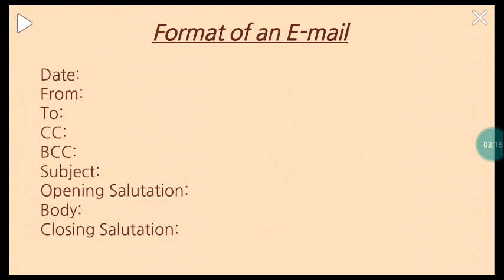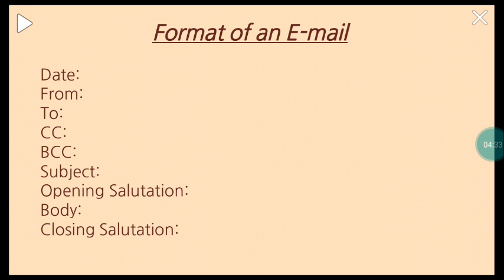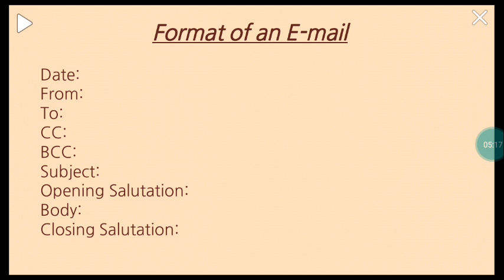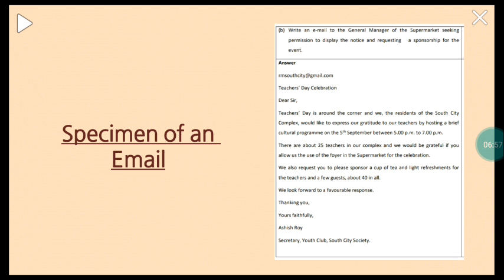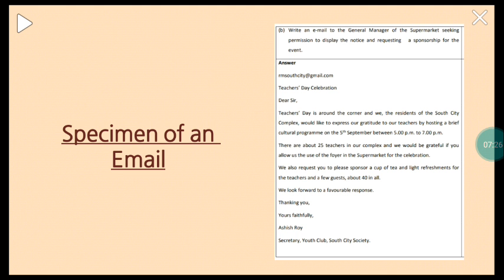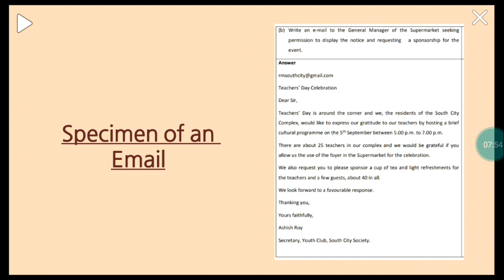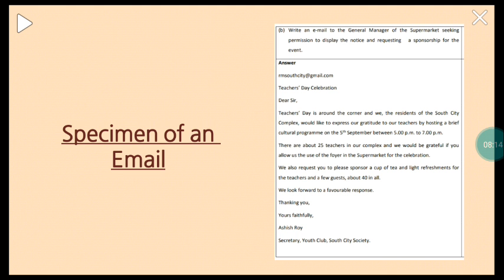English Grammar | STD: 8,9 & 10 | Email Writing | Mrs Genevieve Almeida